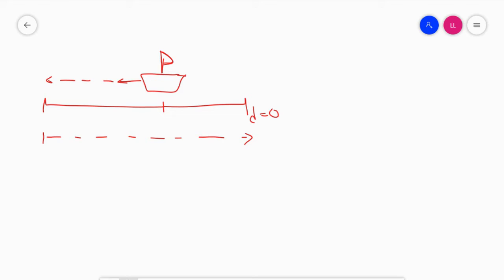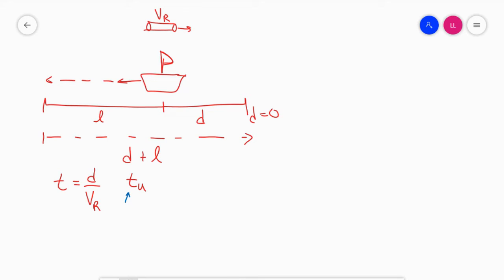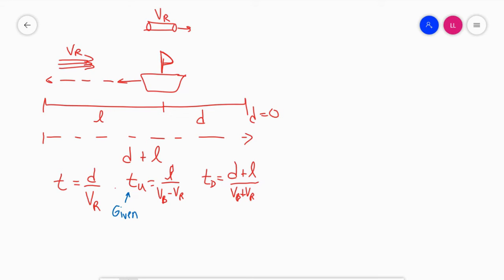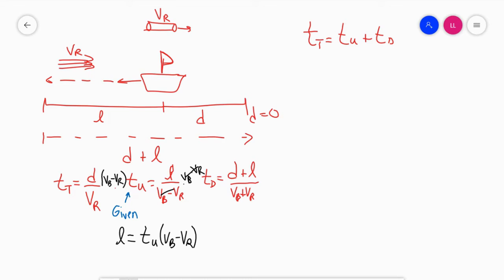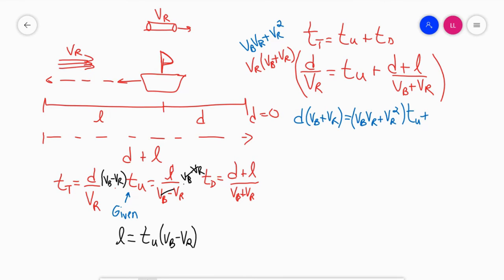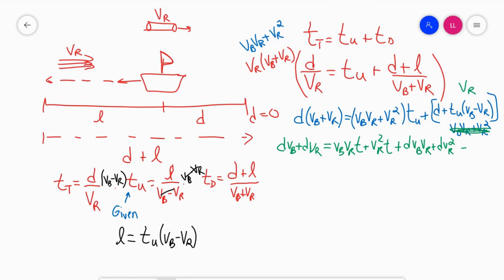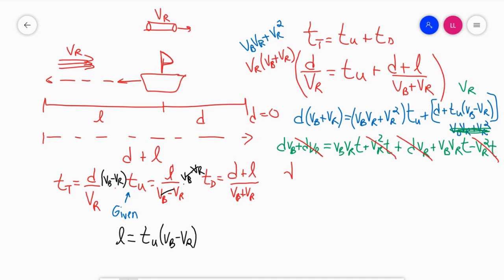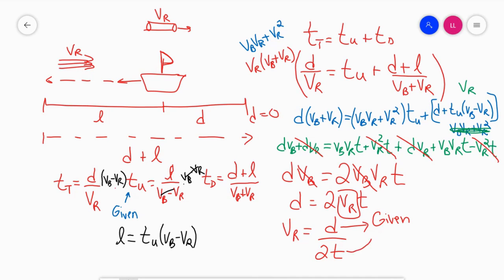Homework 1.2 - Question #4 - Boat and Log Problem